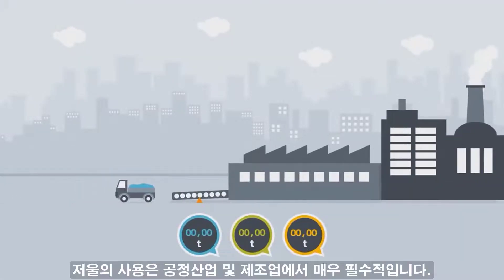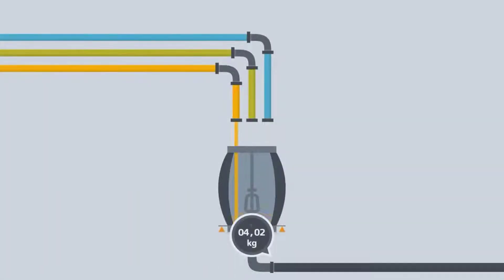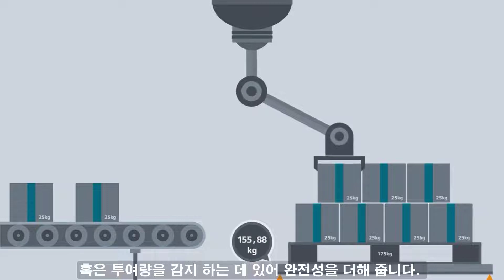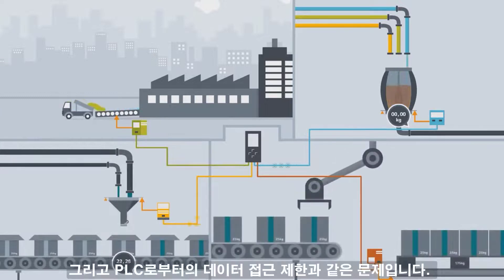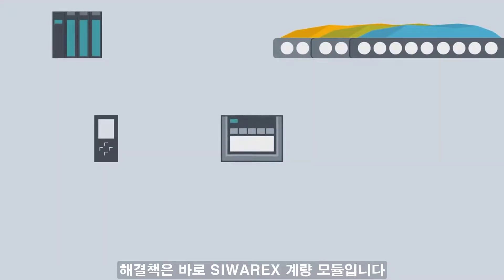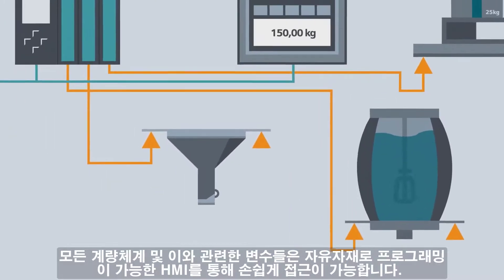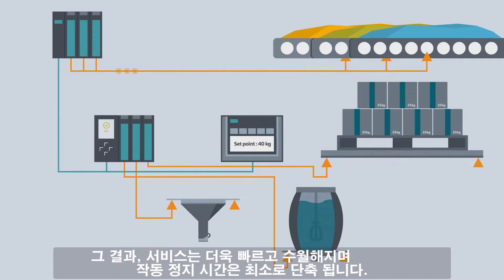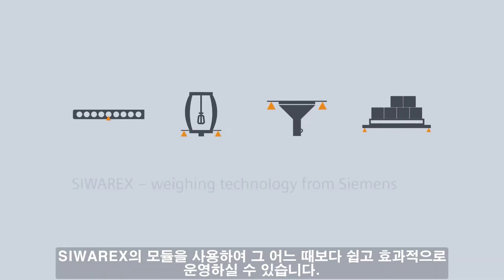SIMATIC 환경에서의SIWAREX계량 기술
SIWAREX솔루션을 통한 스마트한 계량 시스템